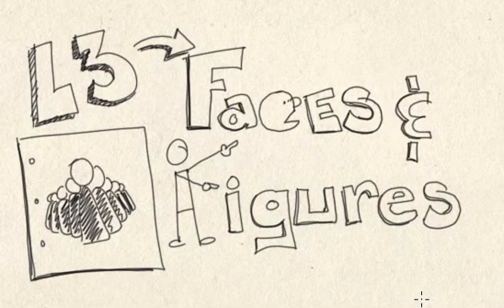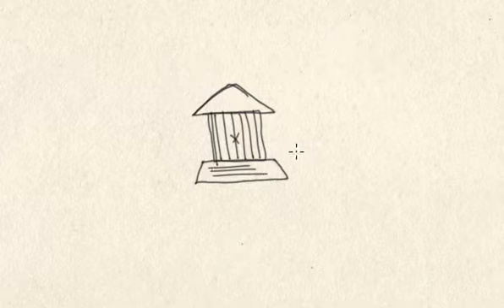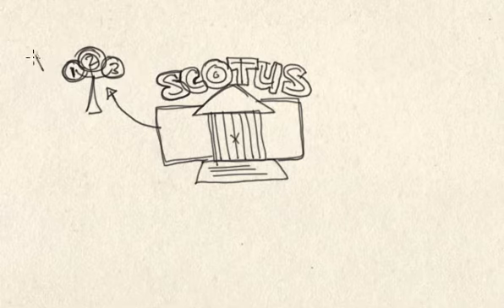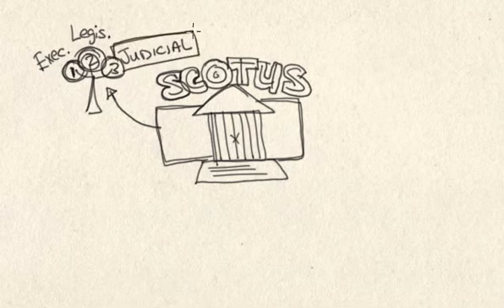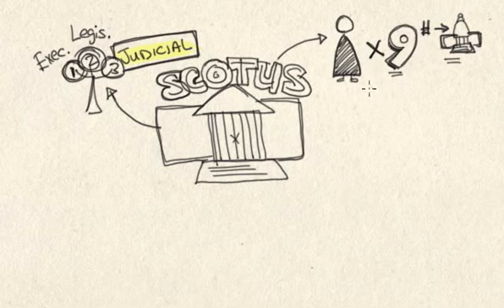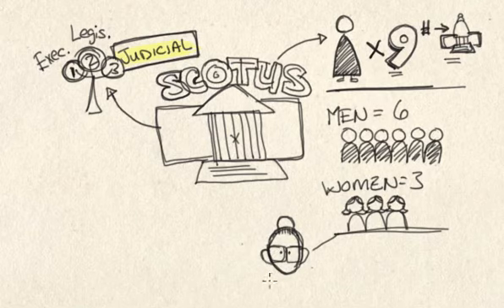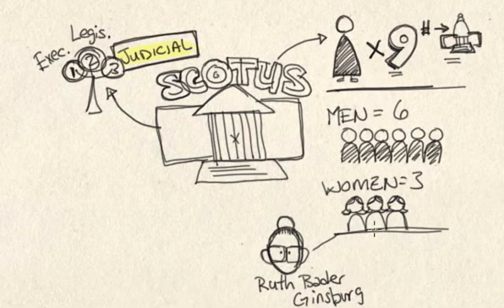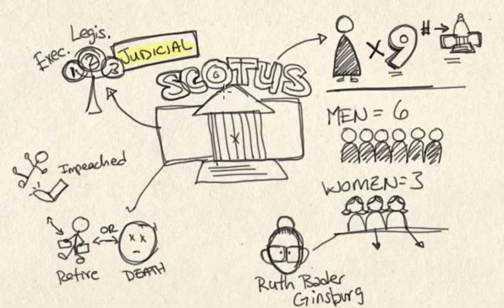Lesson 03 Step 04 SKETCH-NOTE EXAMPLE 1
Lets see how we can applied what we know so far to a classroom subject.